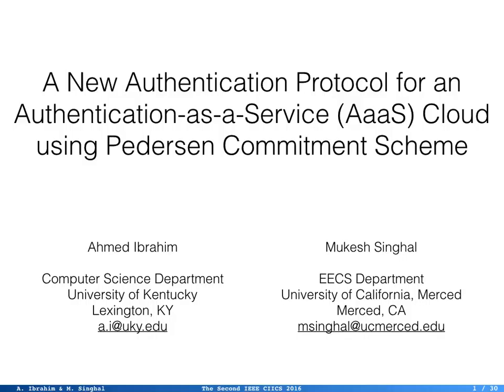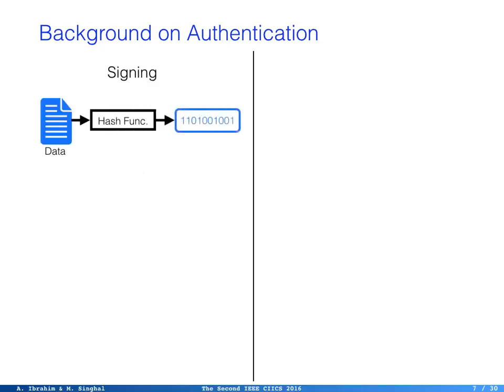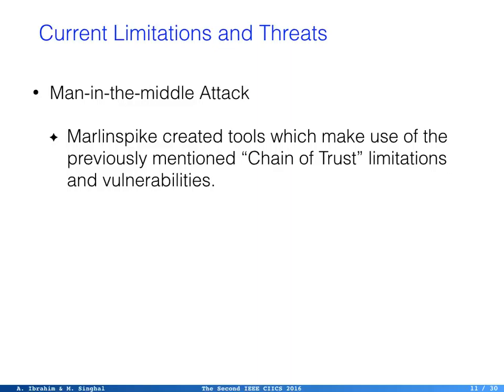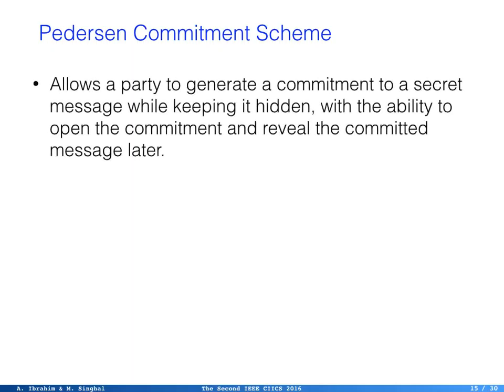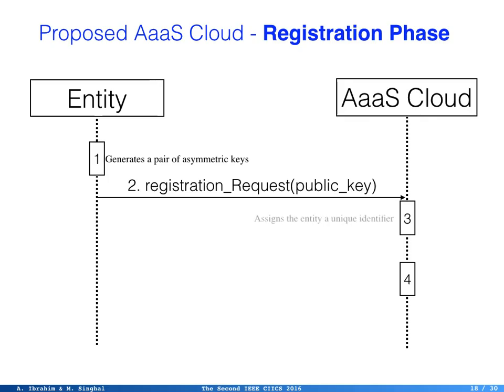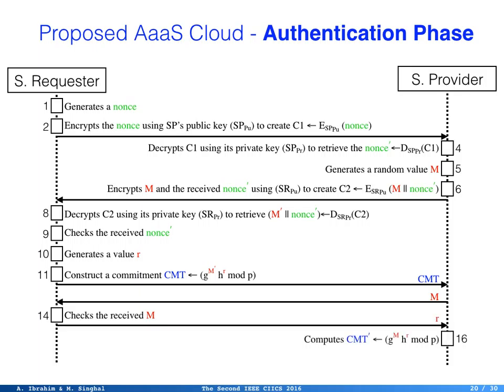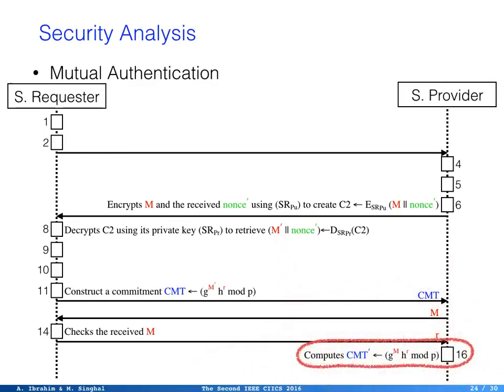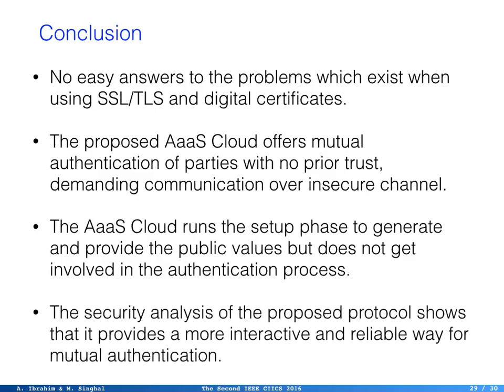A New Authentication Protocol for an Authentication-as-a-Service Cloud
The Second IEEE CIICS 2016 Paper #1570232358